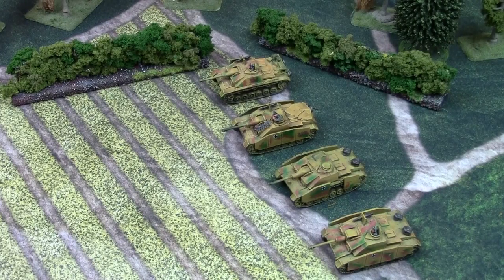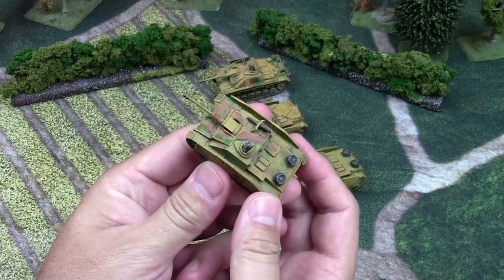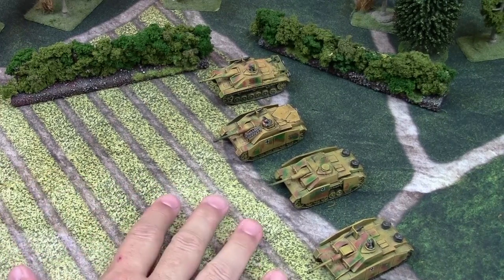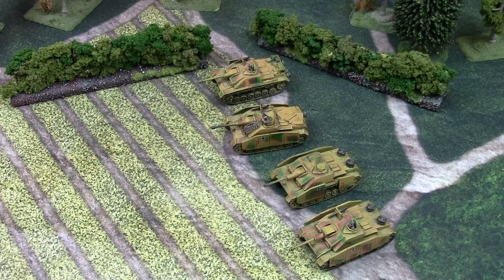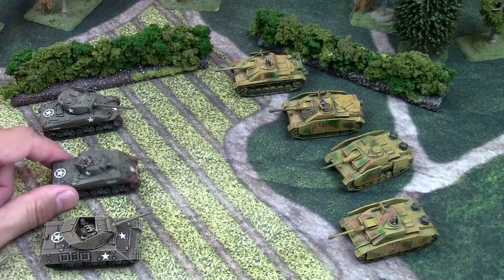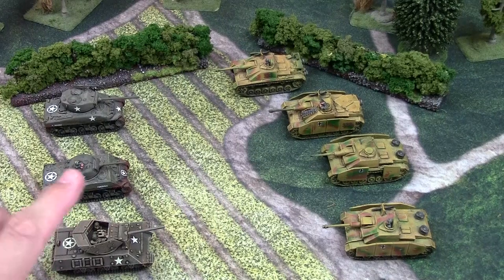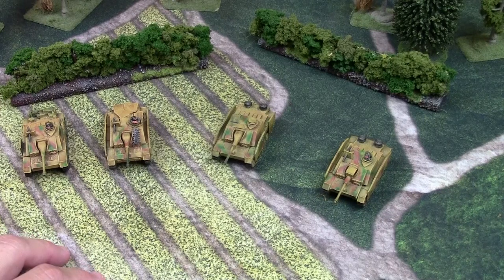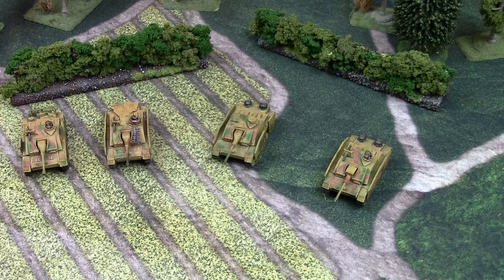Flames of War Unit Discussion: D-Day Fallschirmjager STUG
Flames of War Friday. This Unit Discussion covers the Fallschirmjager STUG from the German D-Day book. This handy assault gun is an important part of any german player's list.